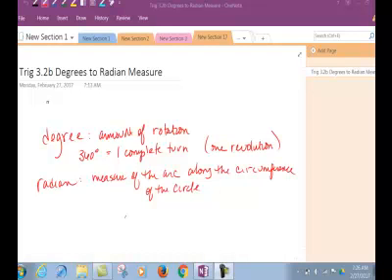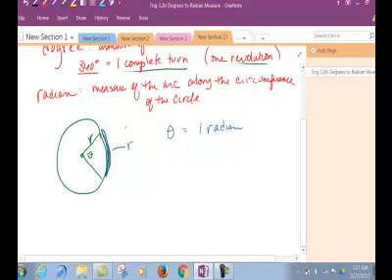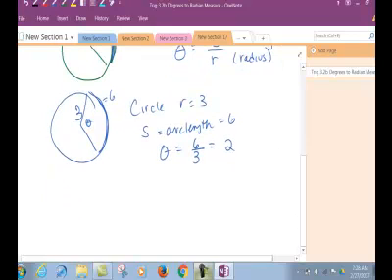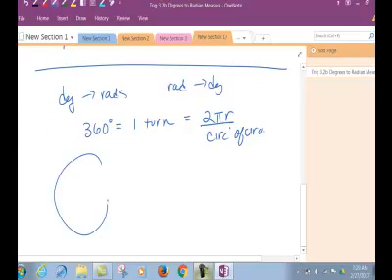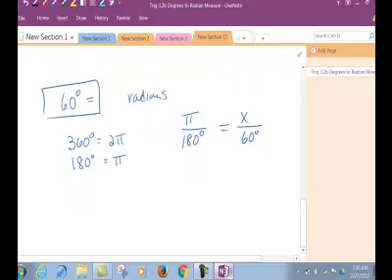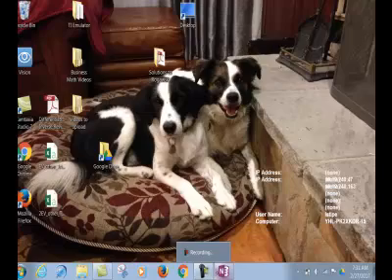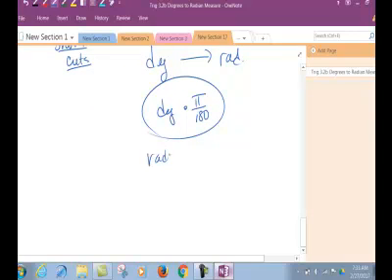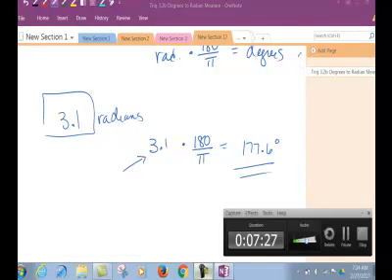Trig 3 2b